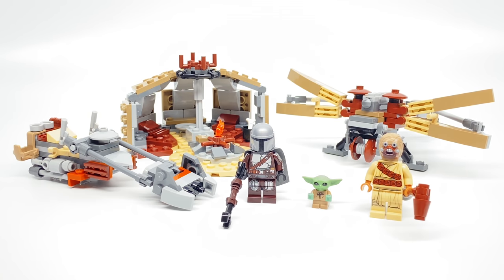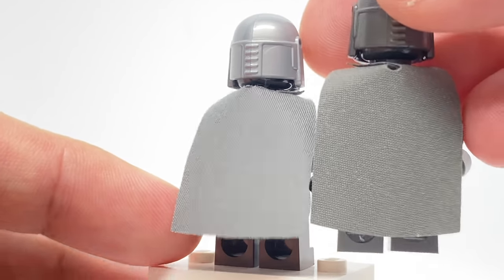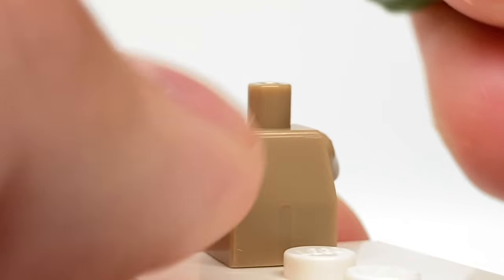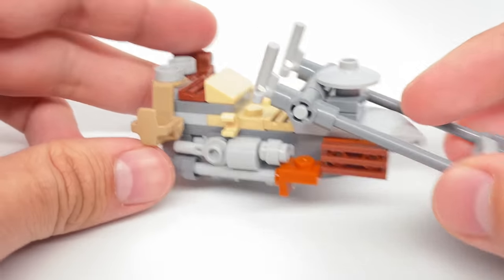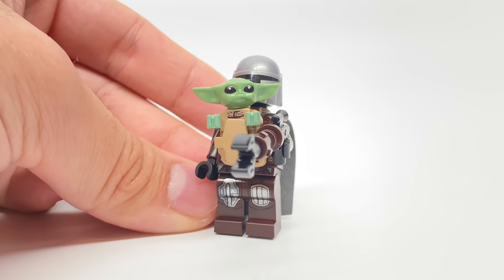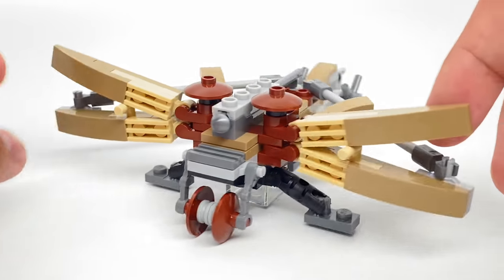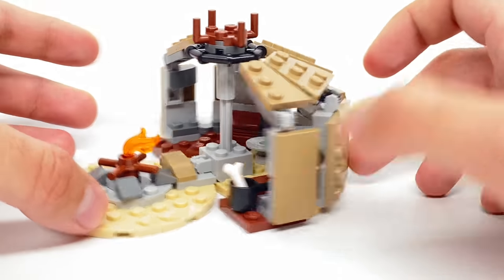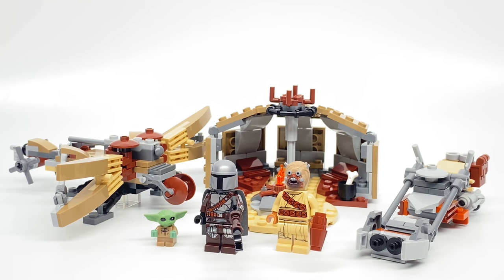LEGO Star Wars The Mandalorian Trouble on Tatooine review! 2021 set 75299!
Here's a review of the new LEGO Mandalorian set, the Trouble on Tatooine. Baby Yoda Pouch.
COMMENT RULES:
1) No number spam (as in 1st, 2nd, 3rd, etc). This is annoying and usually has NOTHING to do with the video. Also no "I'M EARLY" jokes. Those, again, have nothing to do with the video and are rarely constructive. Or comment spam, like "Legend has it nobody can like this comment!"
3) Don't be offensive. I'm keeping this one vague for a reason. Keep everything PG-rated, not even PG-13.
4) Don't spoil movies that just came out in theaters (as in, within a one month window).
5) Treat others with respect.
6) No political discussion, please. I'll remove any comments that break these rules. This is NOT because I'm an advocate for censorship.
7) No comments counting up or down to a certain day, like what Kremit used to do. The joke has ran its course...